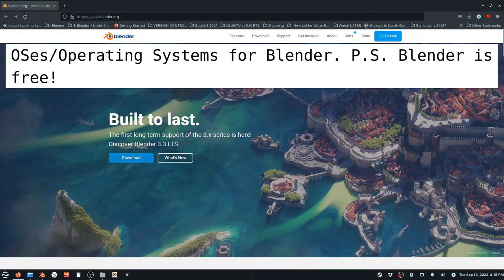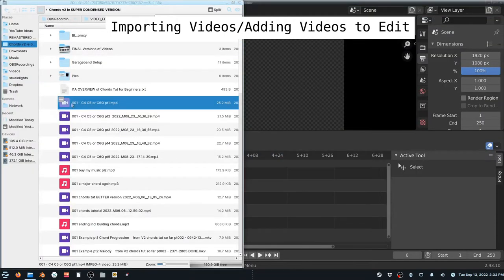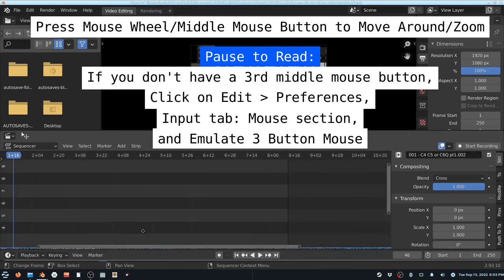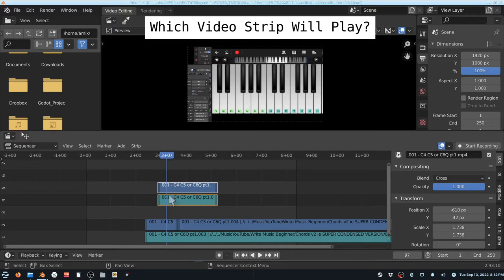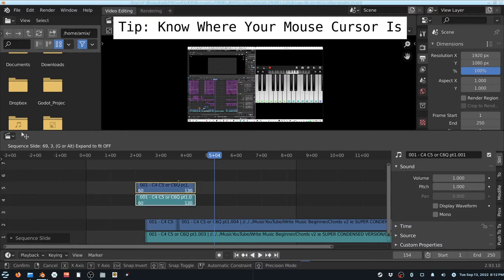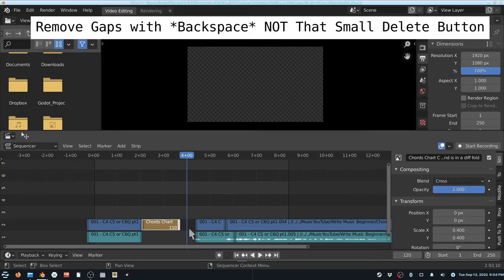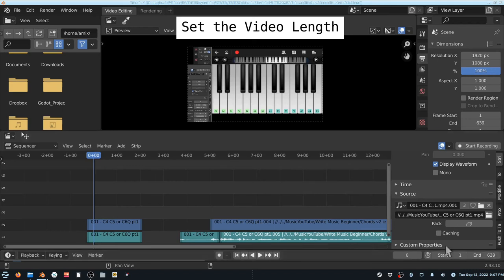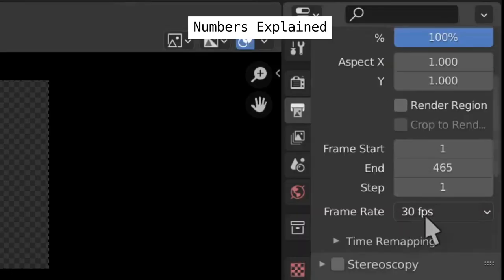1) EDIT VIDEOS in BLENDER for FREE! Getting Started (Video Editor Tutorial) (Free Software!)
Straight to the point tutorial! For recent versions of Blender. How to edit videos with Blender!
Blender is free! For Windows, Mac OS and Linux/Ubuntu!

Blender's license is GNU GPL Open source.

--CHAPTERS--
0:00 Intro – Blender is FREE for Any OS!
0:17 Auto-save Doesn’t Work If You Restart Your Pc!

0:27 IMPORTING Videos/Pics to Video Editor
0:44 [K] SPLIT Video/Audio Strips and How to SELECT Strips
0:59 [Mmb] ZOOM/PAN
1:26 [G] MOVE Strips Around

1:45 Which Video/Audio Strip Will Play?
2:09 Know Where Your Mouse Cursor Is!

2:35 RESIZE Strips
2:56 [Backspace] Remove GAPS
3:09 [X] DELETE Strips

3:21 Set Video LENGTH
3:49 TIME NUMBERS Explained

4:10 Pt 2 – Fix Auto-save        Pt3 – Render/Export for YouTube        Pt4? Extra Tips?
4:24 Please Like, Share and Subscribe! Bye!

--About Blender--
Blender is mainly a 3d animation software,
(that can also make 3d look like 2d)
but can also do video editing,
and also hand drawn animation, as far as I know (aka grease pencil).

It used to have a basic game engine, but I think they took that out.
And also you had to be careful about the legal license mumbo jumbo if you wanted your own license on your game that you wanted to sell.
(so keep that in mind if you use a Blender mod that still has the game engine?